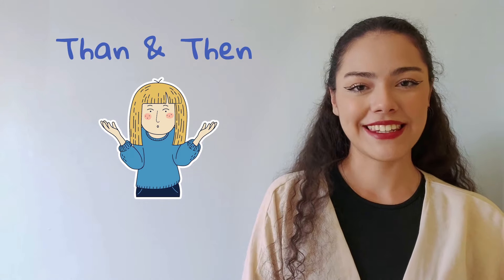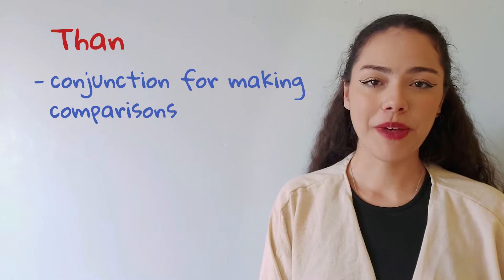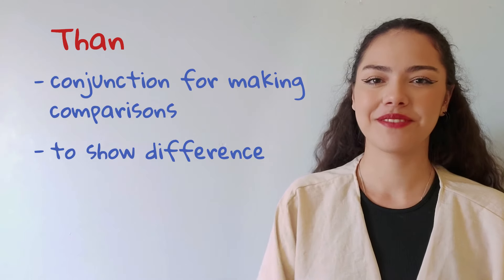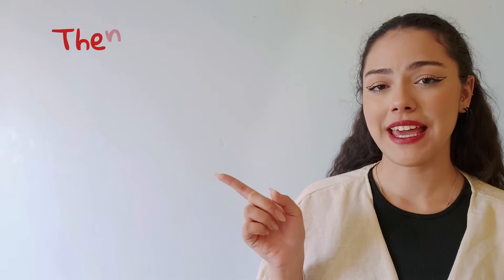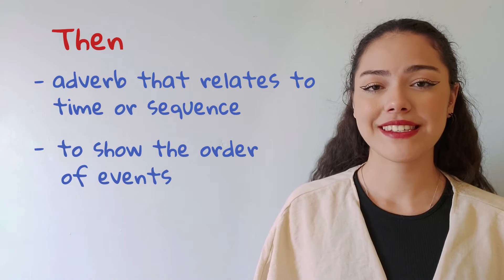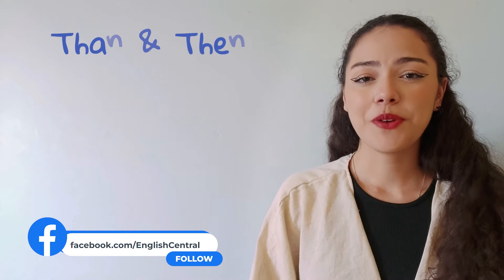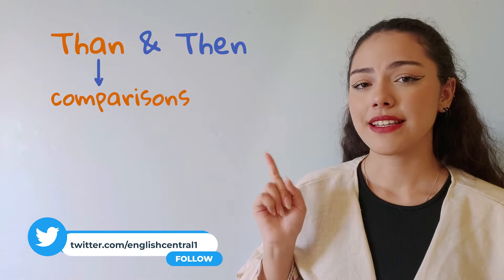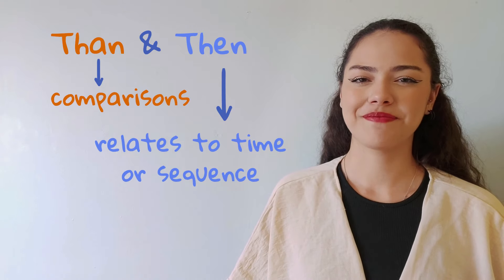HOW TO USE THAN VS. THEN | Teacher Melike on EnglishCentral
📚 In this EnglishCentral lesson with Teacher Melike, we explore the🔍 'Than' & 'Then' 🔍

📌 In this video, you'll learn:

The definition and usage of 'than.'
The definition and usage of 'then.'

👩‍🏫We will guide you with helpful visual aids to reinforce your understanding.

🚀By the end of this video, you'll be a pro at distinguishing 'than' for comparisons and 'then' for time and sequence.

🌟 About us:
EnglishCentral is the most fun and effective way to improve your English online. With EnglishCentral, you can have 1-on-1 English lessons with professional EnglishCentral tutors 24/7. Learn words and practice speaking using our library of over 20,000 engaging videos.

Get an evaluation of your listening, speaking and pronunciation to set your English level.
Get a personalized study plan with recommended videos and courses to help improve your English.

* Choose the number of private lessons per week
* Book your favorite teacher in advance
* Access over 20,000 AI-powered trending videos
* Personalized pronunciation and vocabulary training